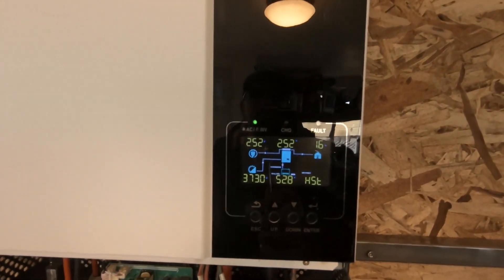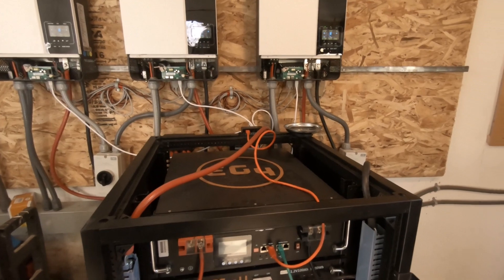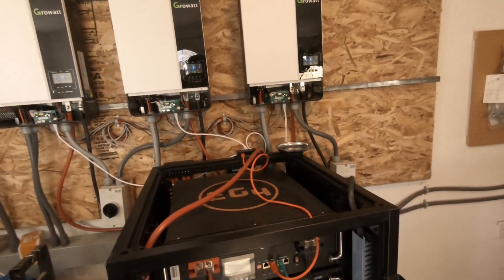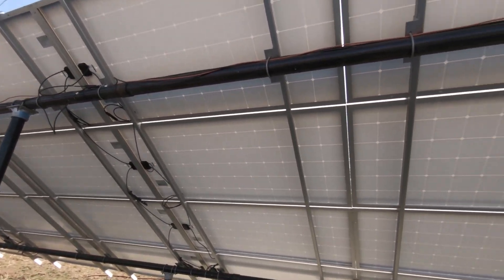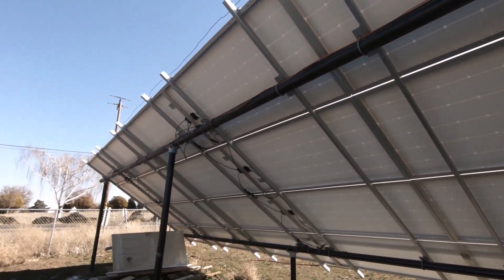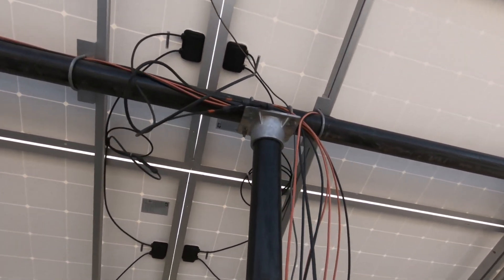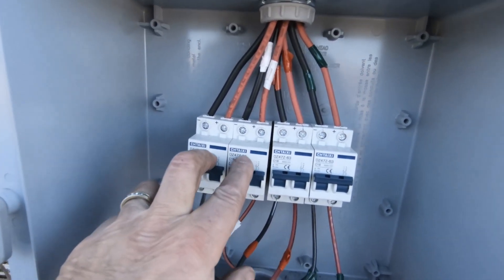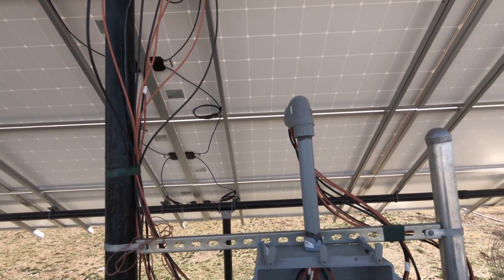new breakers at the solar array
this is about being able to have the solar up and running even if a panel is down.
if we have a bad wire or connector, we will still have solar power also.